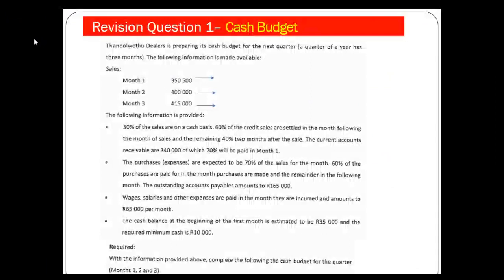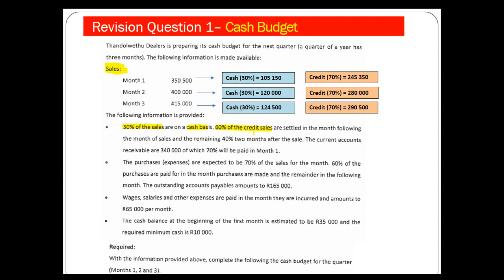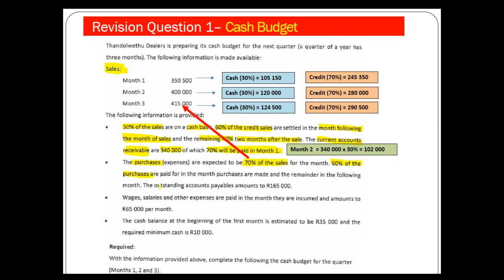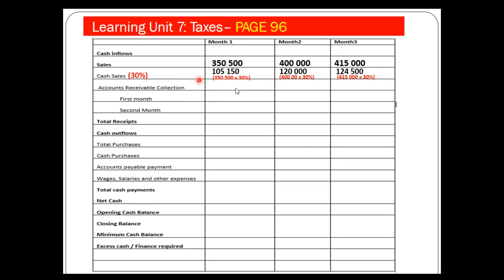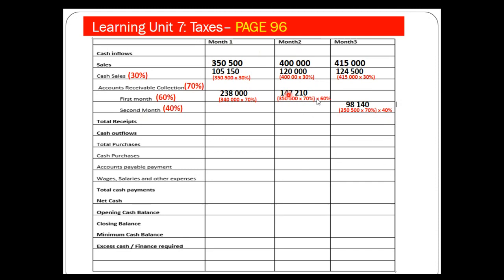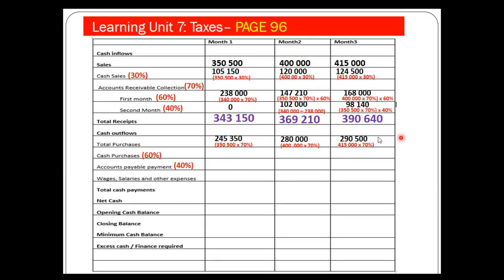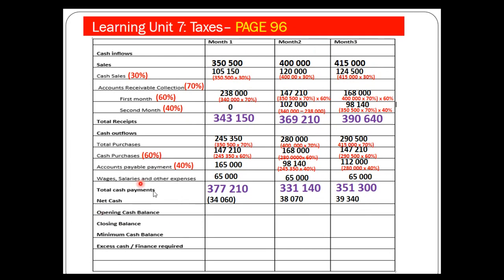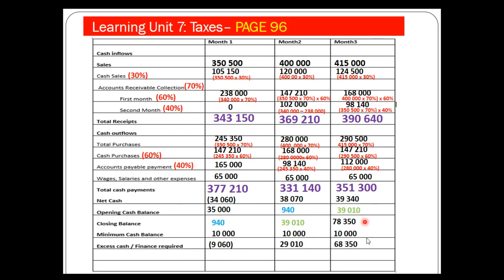Revision : Sports Management : Cash Budget - 25 May 2020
This video focuses on the Cash Budget.